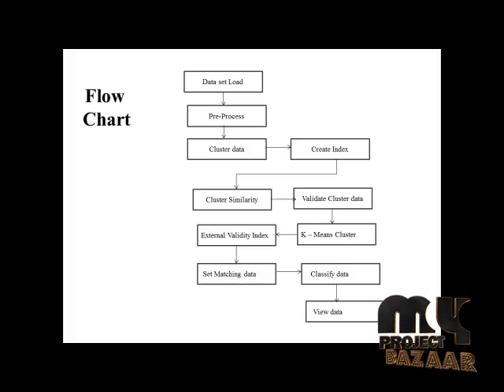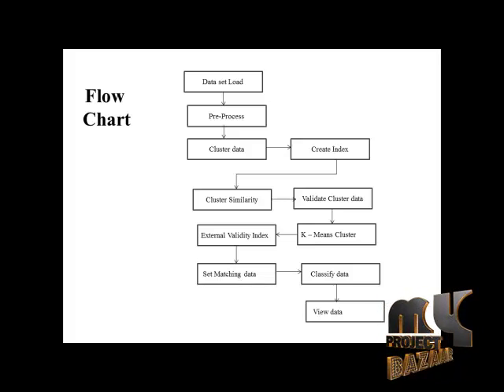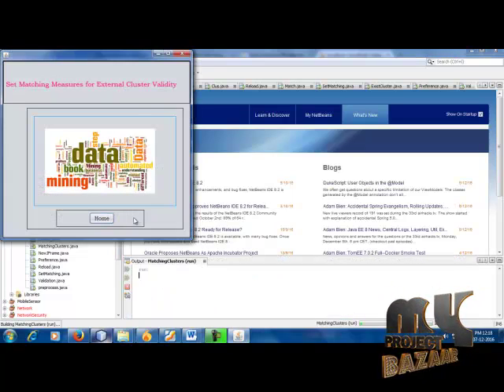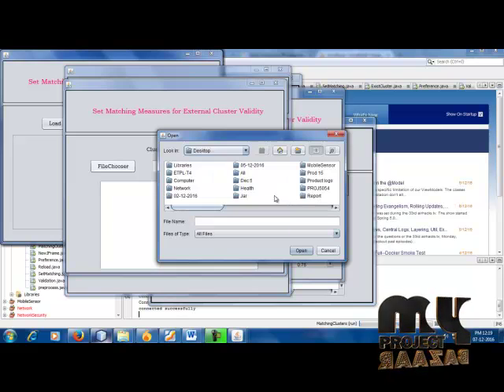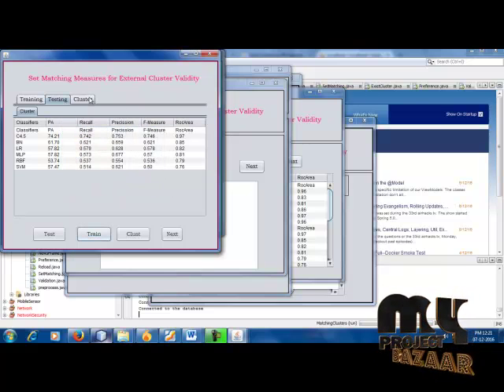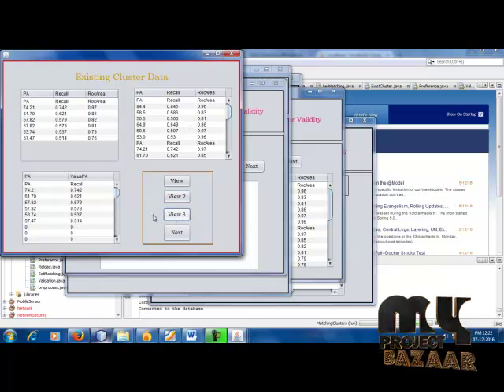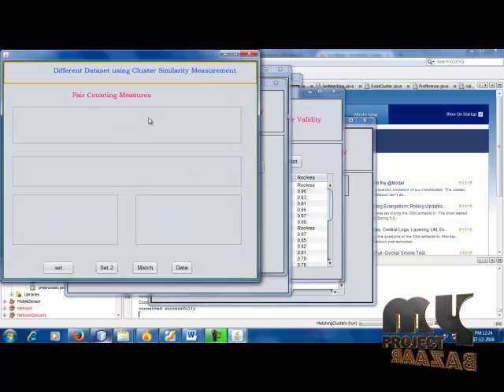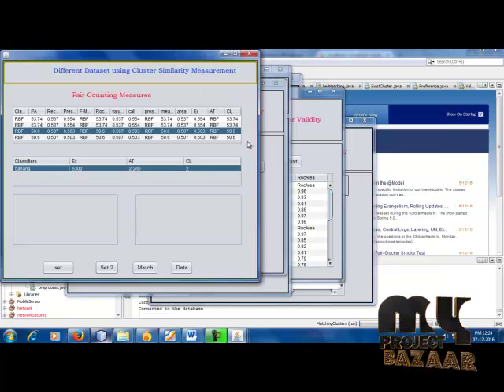Set Matching Measures for External Cluster Validity | Final Year Projects 2016 - 2017